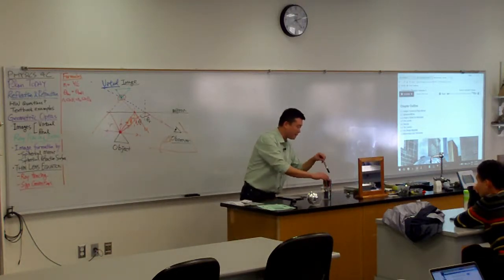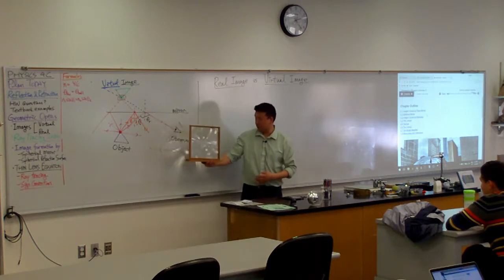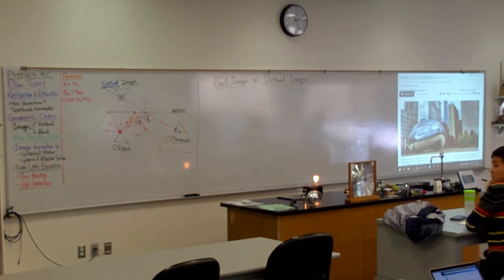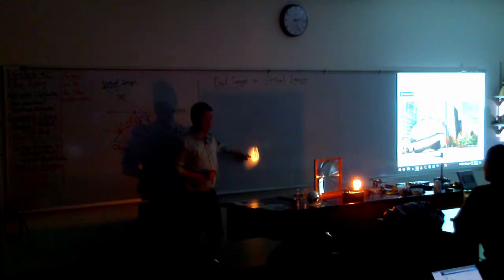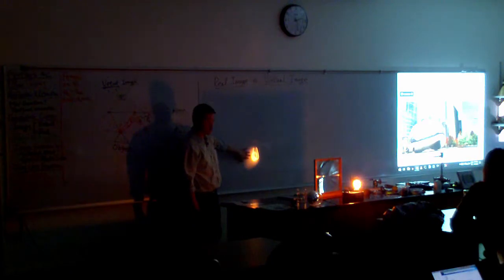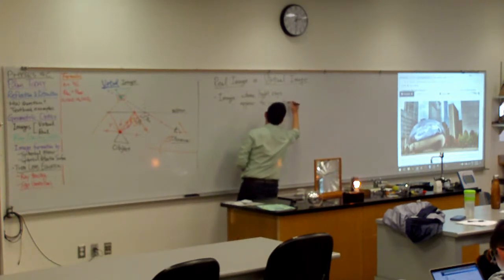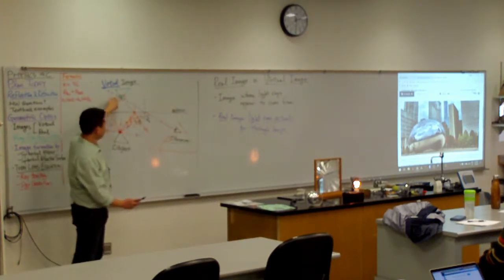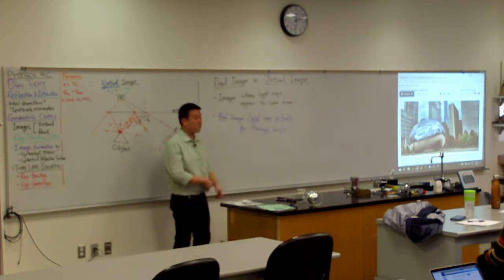Physics 4C - Real Image vs. Virtual Image